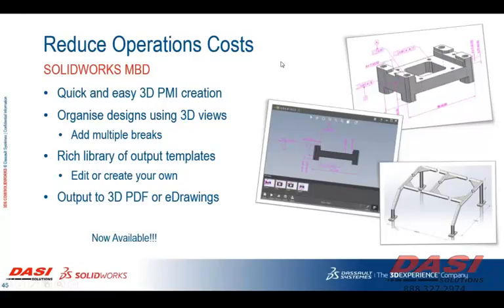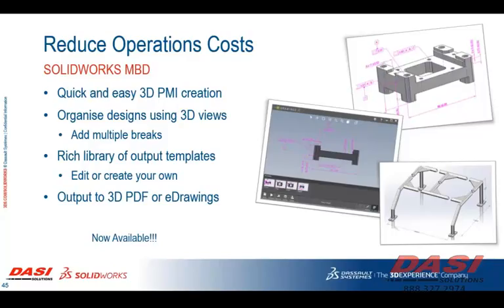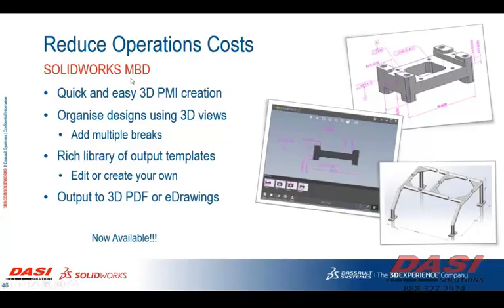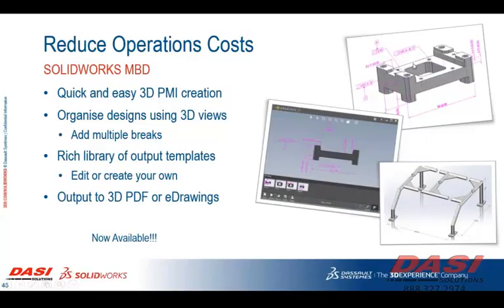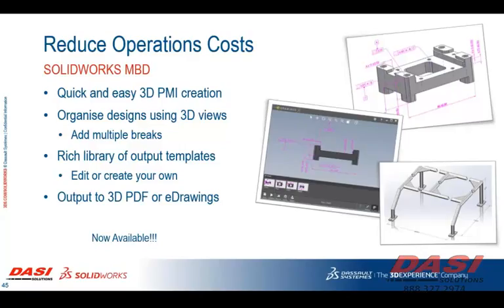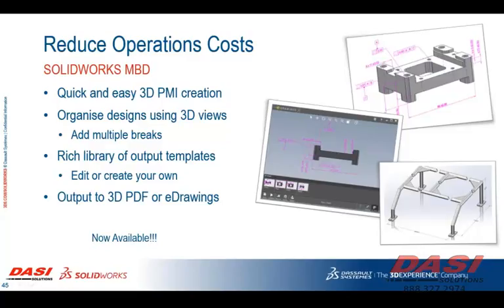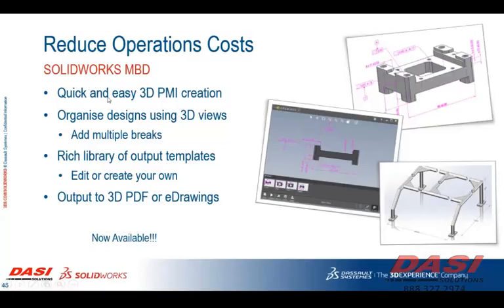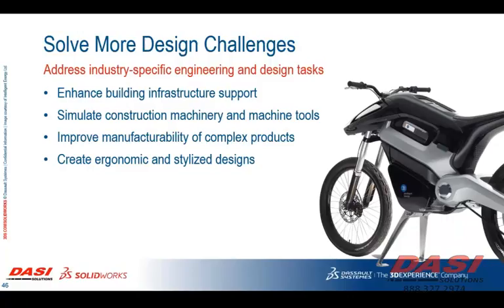What' New for SOLIDWORKS 2015 - 3.4